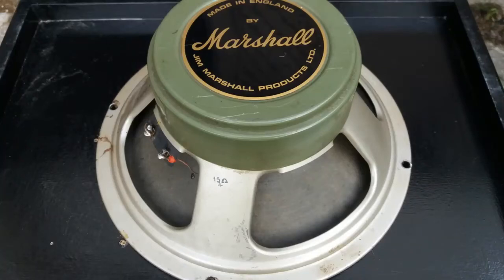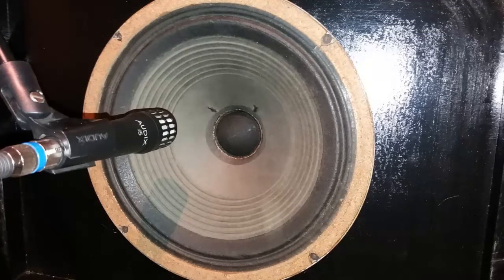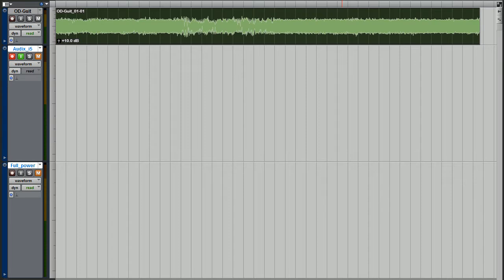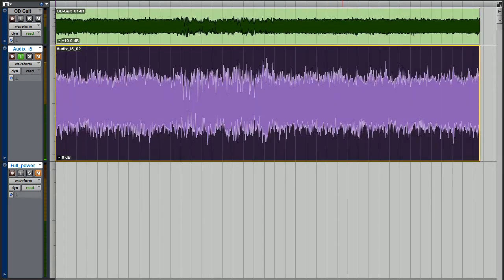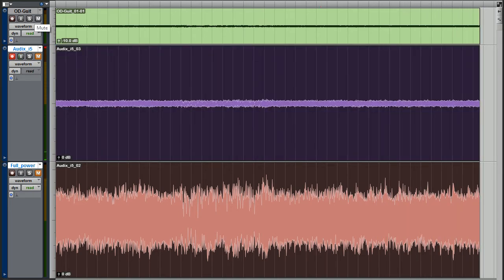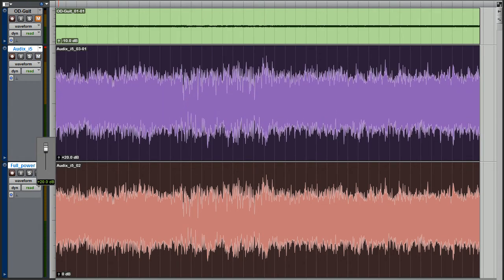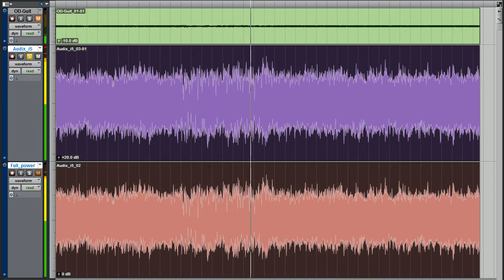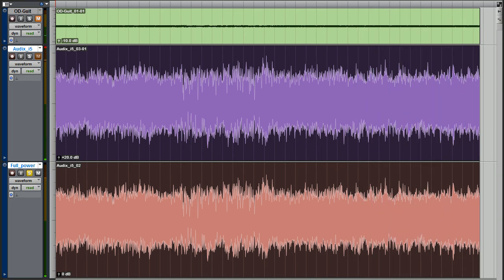Celestion Greenback Cone Breaking Test nagrywamy.com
Is cone breaking or speaker distortion a fact or a myth? Let's check. I've recorded a vintage Celestion Greenback speaker in open box powered with a solid state power amp at full power, about 30W, and then at 1/100 of rated power, ie about 300mW.
and it's a piece of guitar part of Hollow Ground's „Left Blind”.
While checking real levels I found that there is not 20dB but 19,6dB difference - so you have to set it right while comparing. I don't know if this difference is from the amp or the speaker, but there is difference in level about 0.4dB.